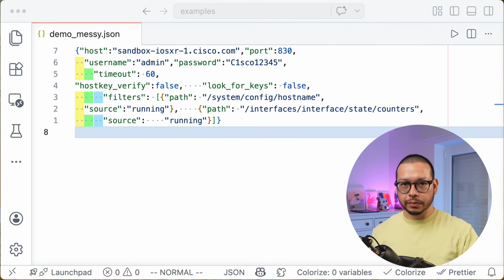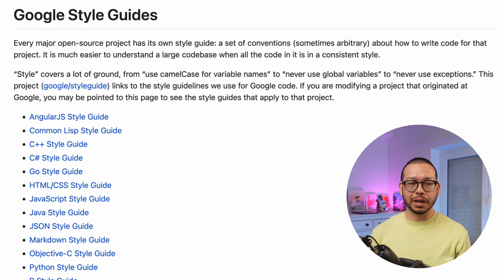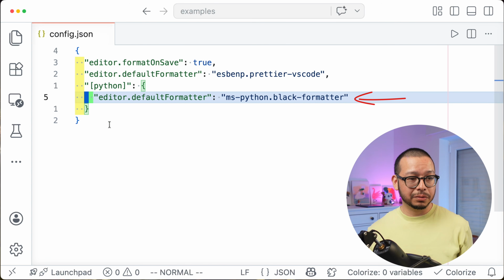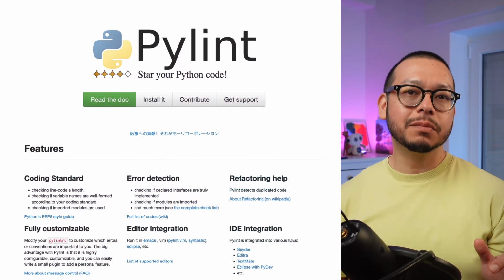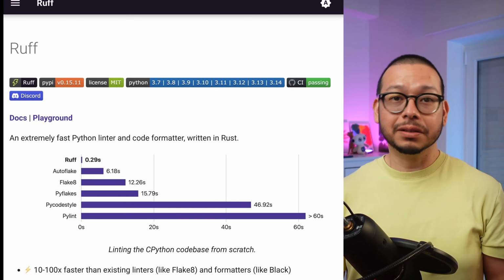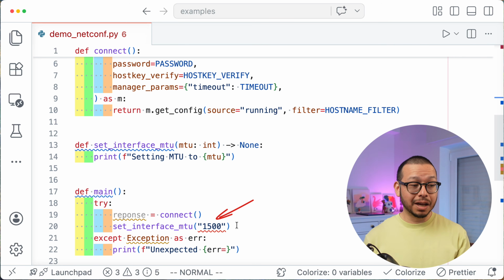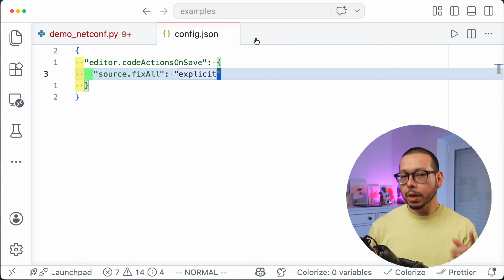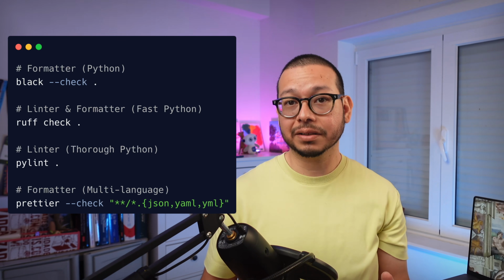Make your IDE do the work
Stop formatting code by hand. In this video, I show you how to configure your IDE once so it catches mistakes and enforces style automatically — formatters, linters, type checking, and smart settings that work on every save. Demos use a real NETCONF hello world script for IOS-XR. Part 2 of the "Month of Developer Productivity" series from Cisco DevNet.

⚙️ Use these tools in CI/CD:
All these formatters and linters have CLI versions for CI/CD pipelines:

```bash
# Check formatting in CI
black --check .
ruff check .
prettier --check "**/*.{json,yaml,yml}"

# Auto-fix locally before commit
black .
ruff check --fix .
prettier --write "**/*.yaml"

Table of Contents:

00:57 - What we will cover
01:17 -  Formatter vs Linter vs Type Checker
02:19 - Prettier, The Universal Formatter
03:17 - Black, The Python Formatter
05:09 - formatOnSave
07:11 - EditorConfig
07:48 - Pylint, the established Python Linter
09:41 - Ruff, Fast LInter
10:54 - Pylance, Type Checker
11:55 - Ty, Type Checker
13:22 - Auto-Fix on Save
14:19 -  Recap
15:10 - Conclusion